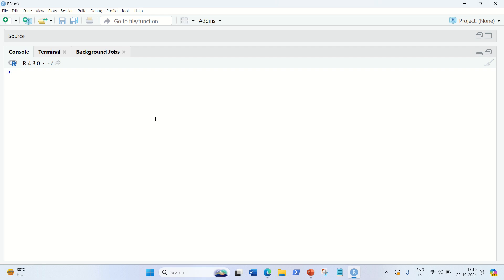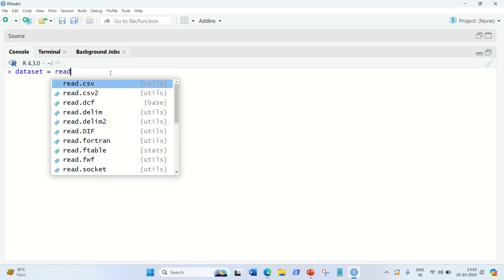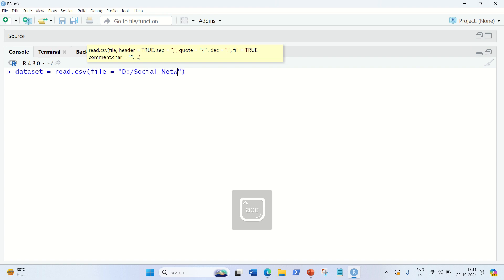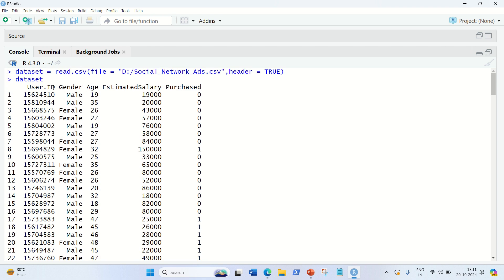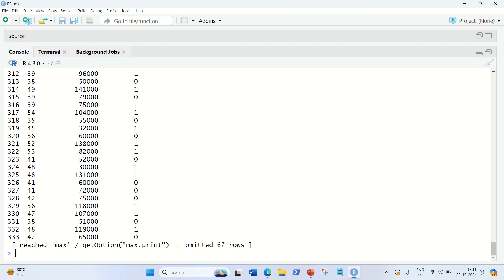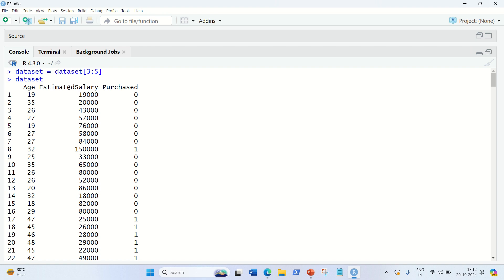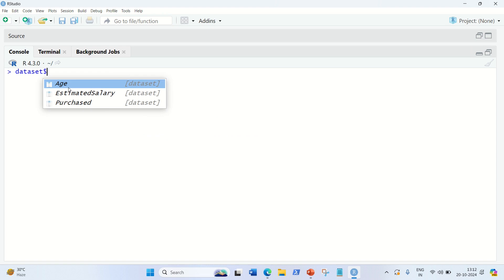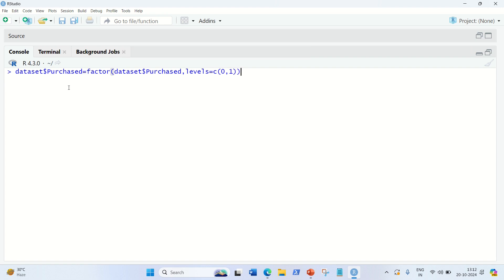Implementation of K-Nearest Neighbors (KNN) algorithm in R programming language